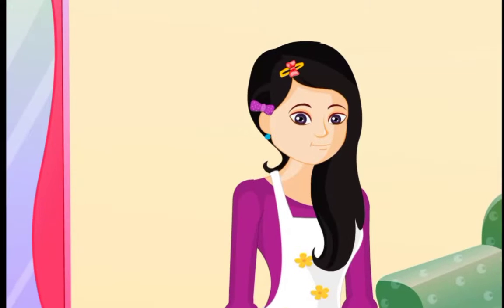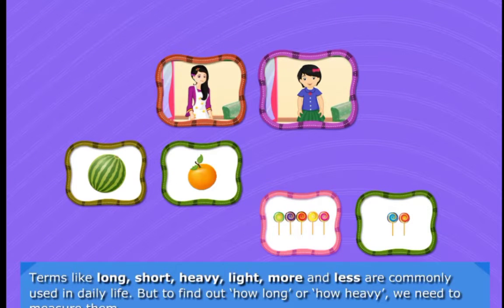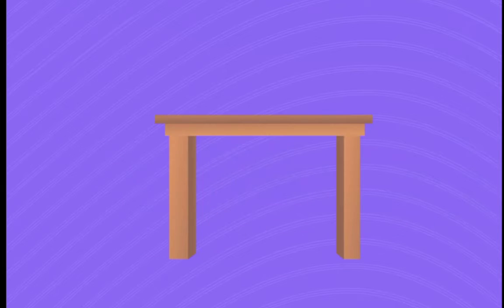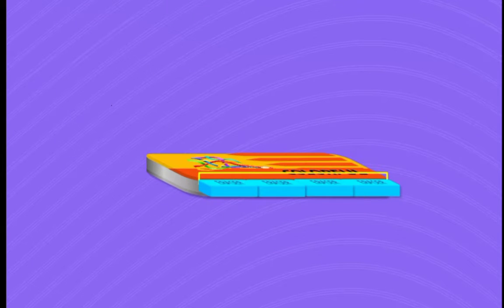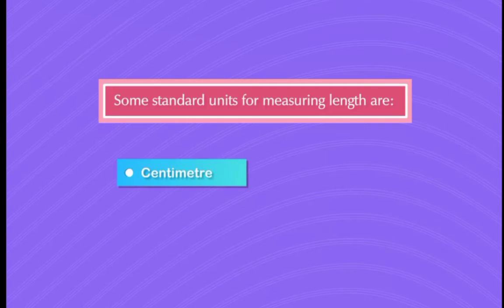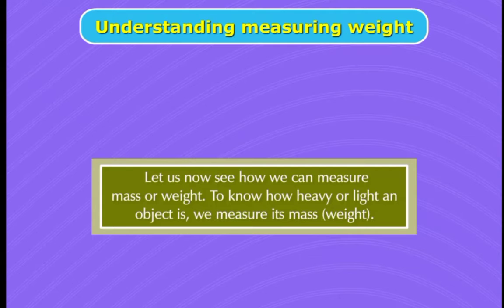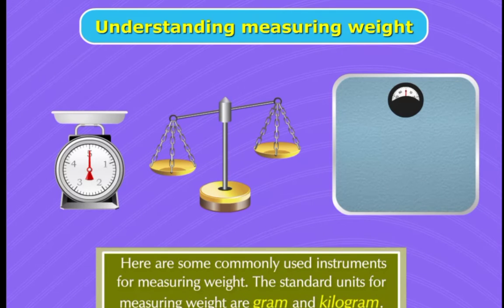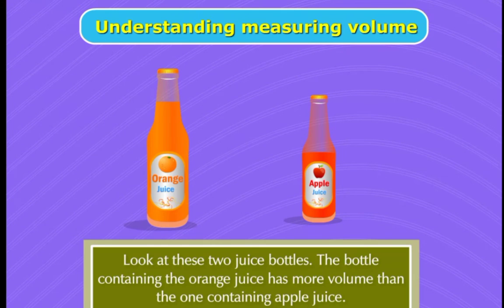Class 1 ll Maths ll Concepts of Measurements ll Rising Star International School, Bikaner